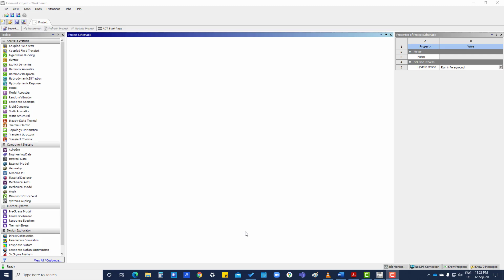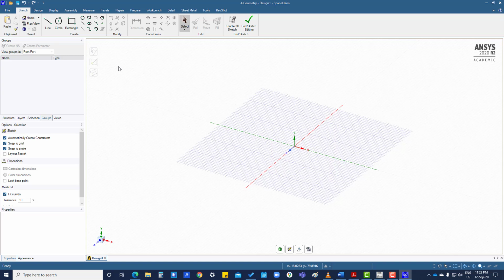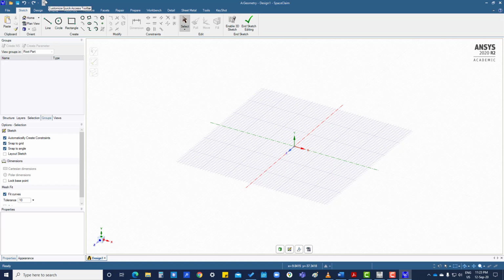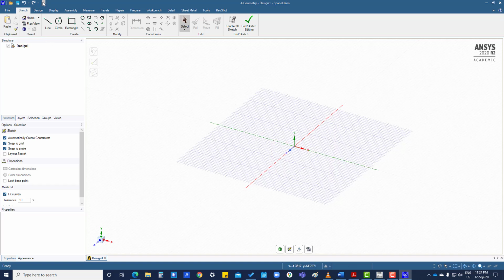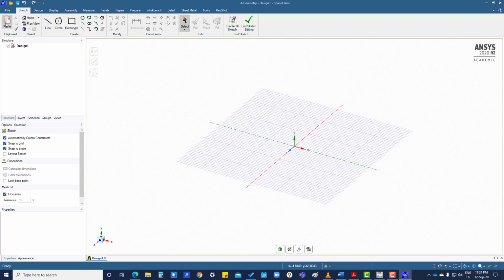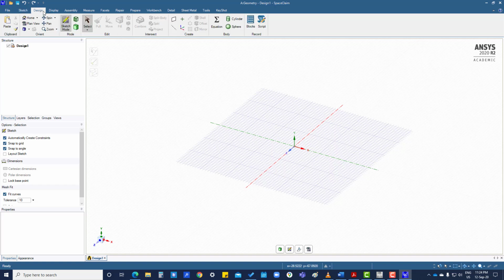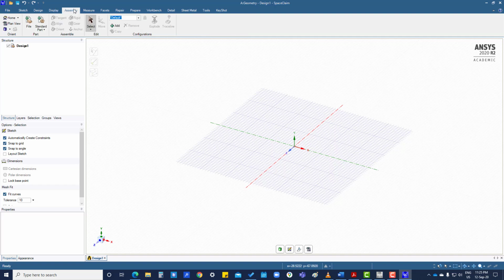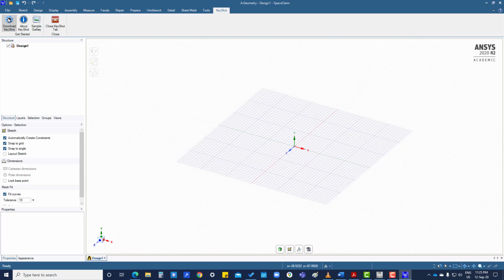Tutorial 1.1 User Interface-SpaceClaim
This playlist focuses on the 3D Modelling in ANSYS SpaceClaim Direct Modeler. I have taken references from the Ansys learning hub tutorials.